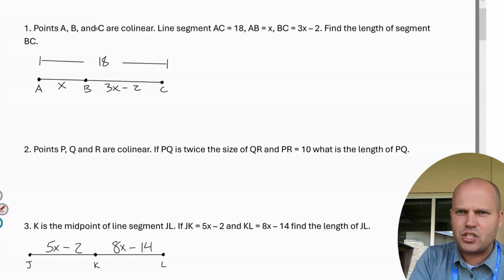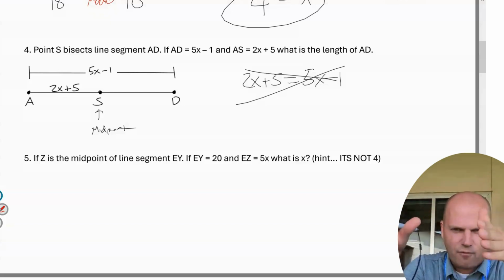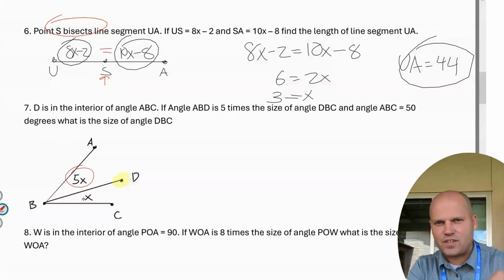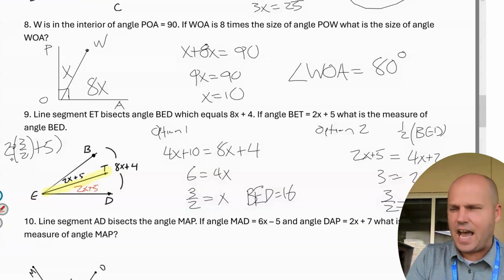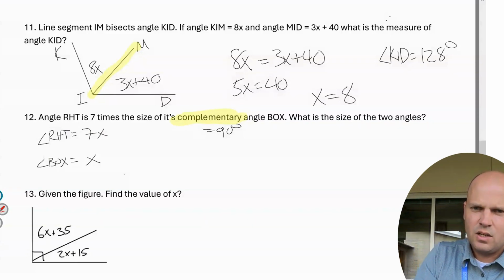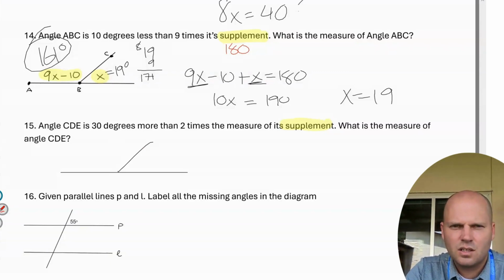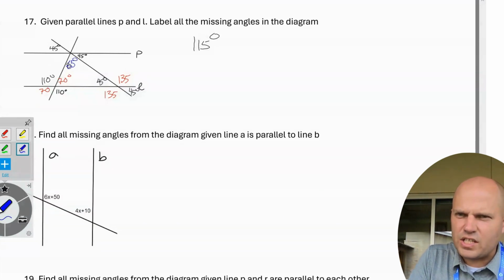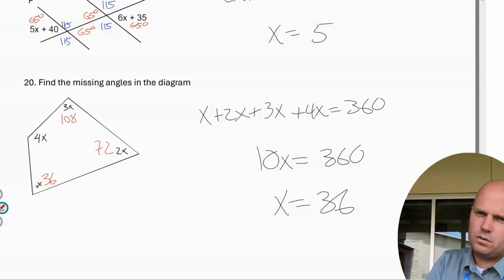Geometry Unit 1 BIG QUIZ Review